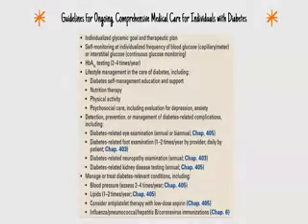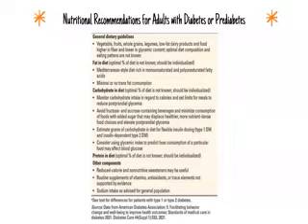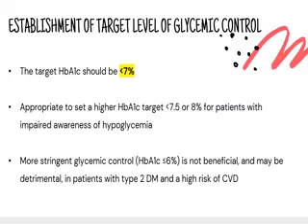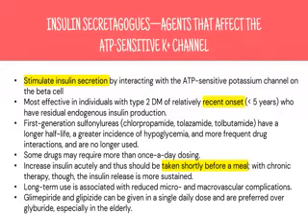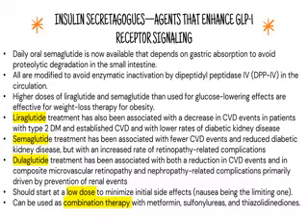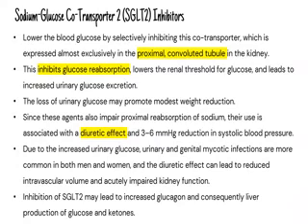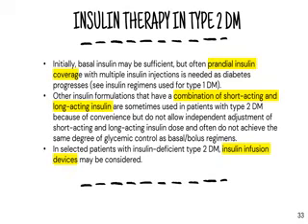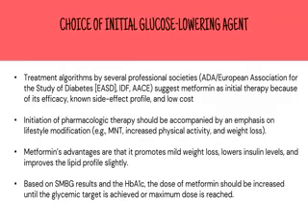Diabetes part 1 OAD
Basic discussion on diabetes management with OADs